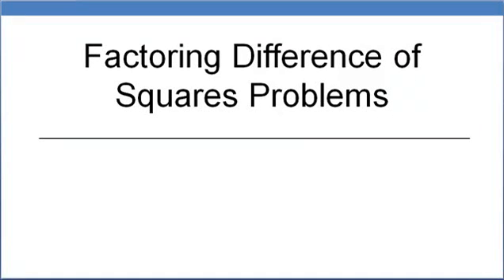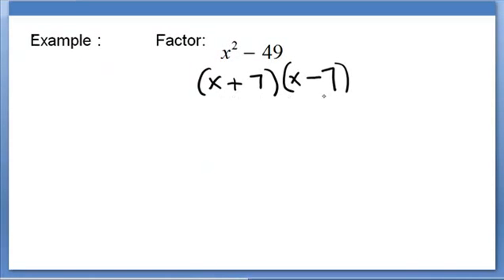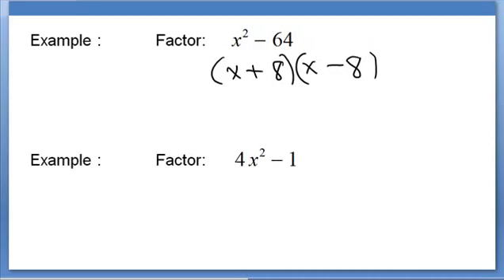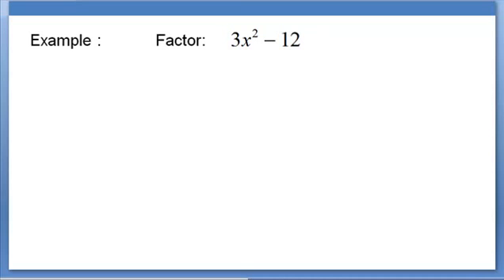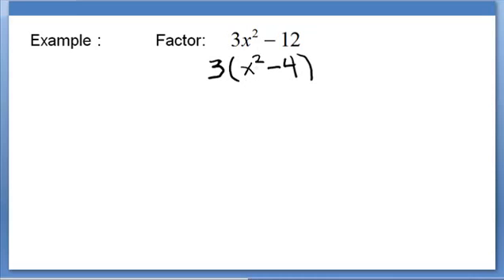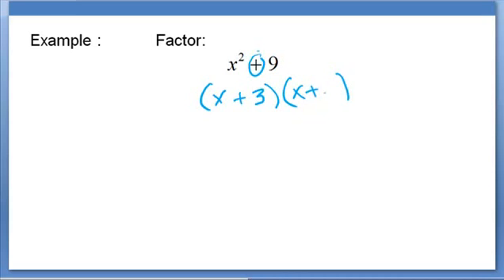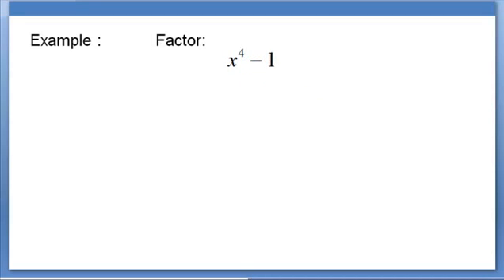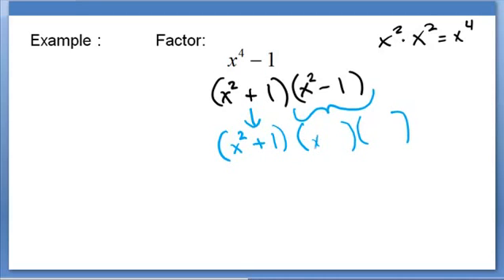Factoring Difference of Squares